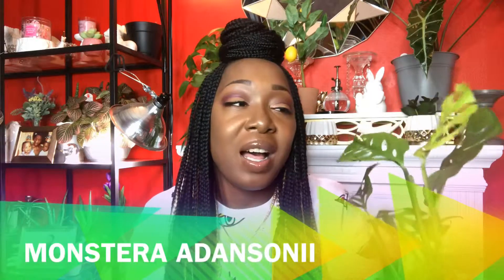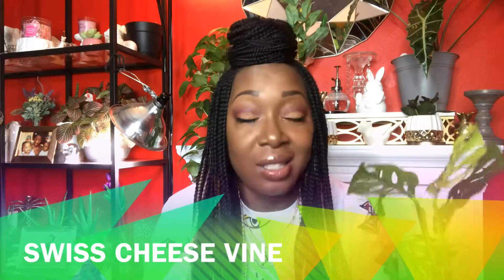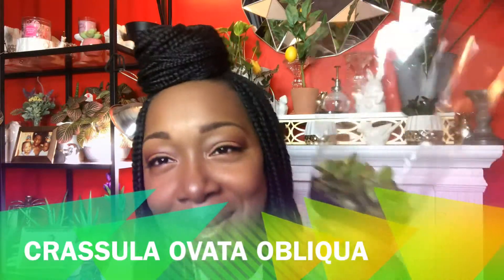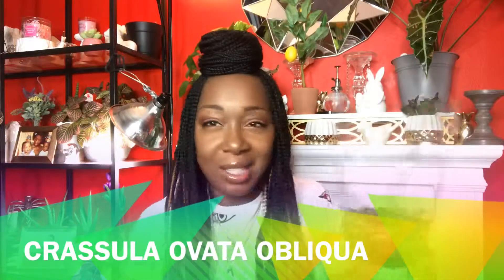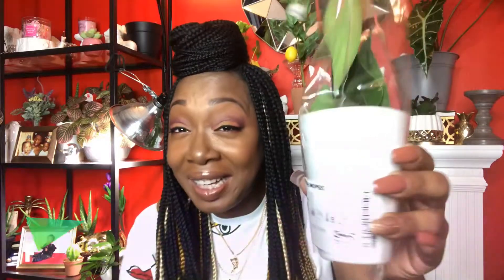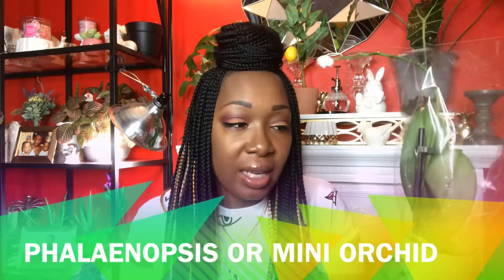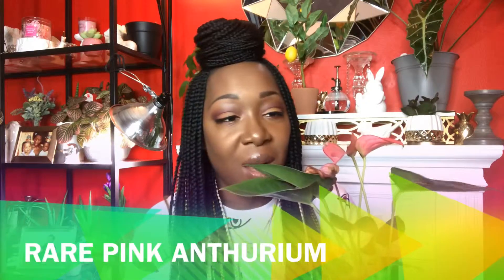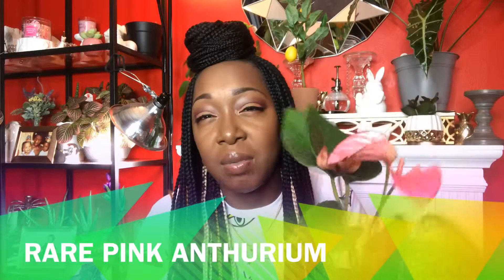Plant Haul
I am a plant enthusiast looking forward to learning and sharing my houseplants. I welcome any tips and tricks you may want to share.